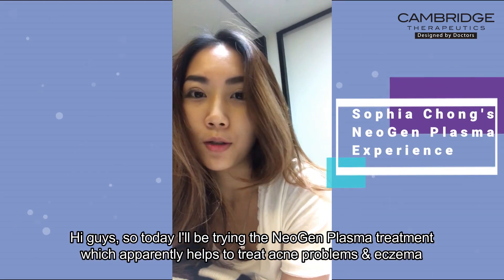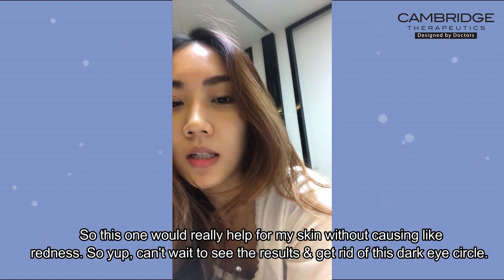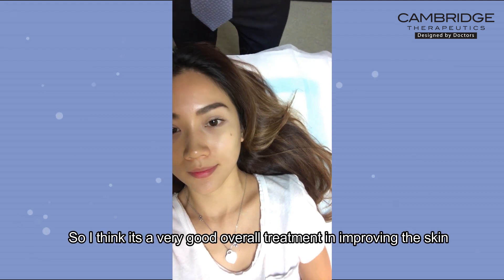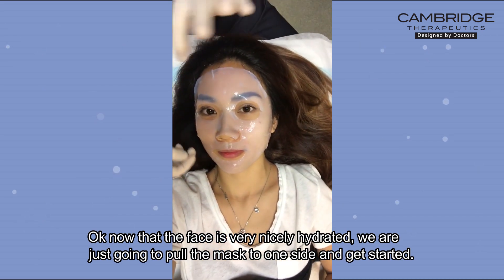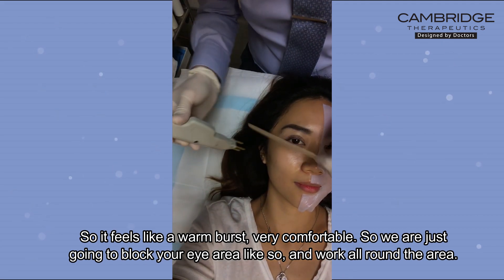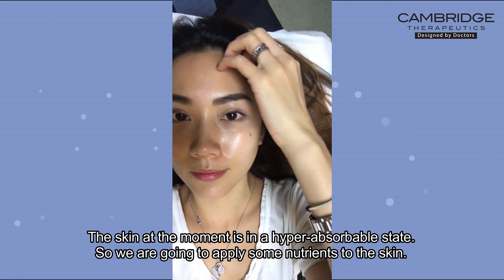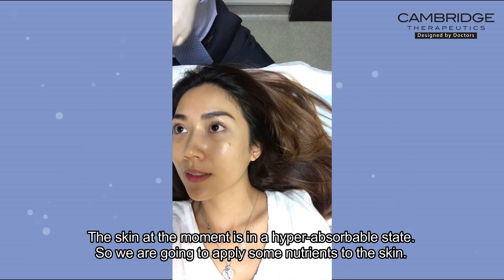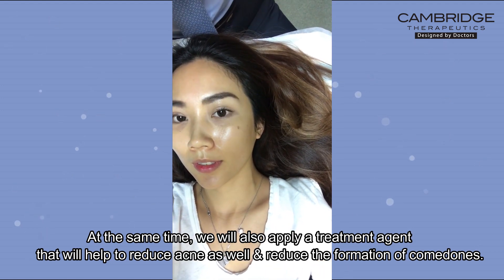Sophia Chong - NeoGen Plasma at Cambridge Therapeutics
NeoGen Nitro-Plasma is a cutting-edge skin regeneration treatment that uses plasma to deliver heat to a targeted treatment area without affecting the surrounding tissues.

Plasma, also known as the 4th state of matter, is generated using inert nitrogen gas and converted into activated ionised gas. At high energy levels, Nitrogen Plasma effectively achieves skin tightening, skin contouring, while at lower energy levels, it is used to treat early signs of ageing such as age spots, fine lines and wrinkles. With its unique thermal energy, it is able to regenerate new skin, replacing old damaged collagen and elastin with controlled precision.

Key Advantages:
☑ Able to treat different indications at the same time (e.g. acne, wrinkles, melasma, psoriasis, to name a few)
☑ Able to treat all areas safely, even the upper and lower eyelids with visible improvements for droopy eyelids
☑ Clinically proven to regenerate skin
☑ Does not react to melanin, therefore able to treat darker skin types
☑ Safe and effective, with no downtime
☑ Pain-free and requires no anaesthetic